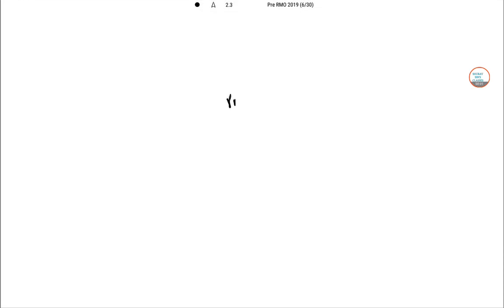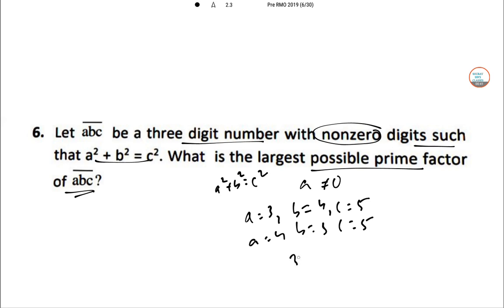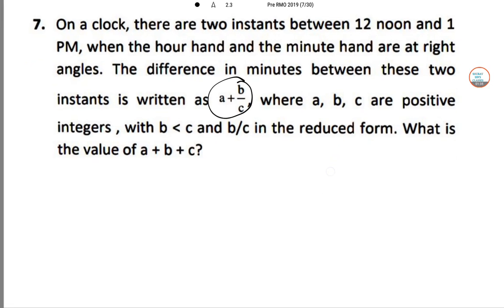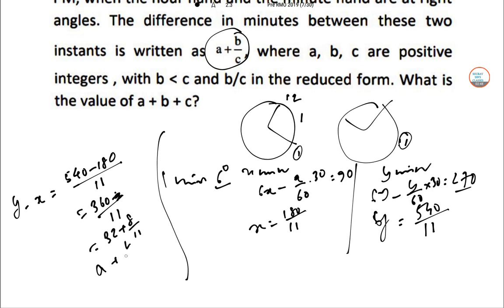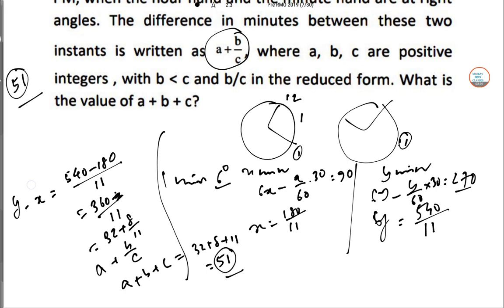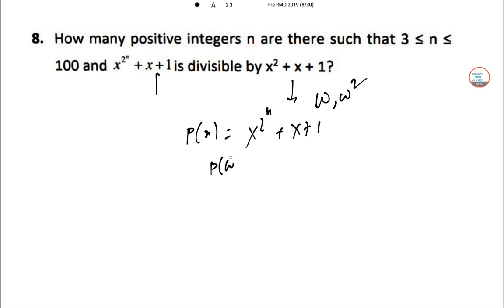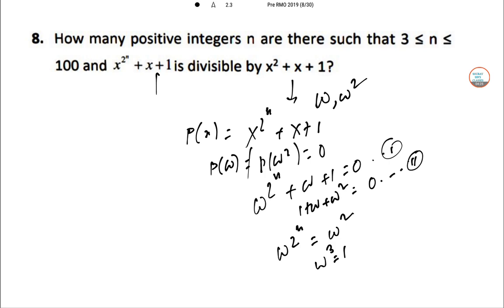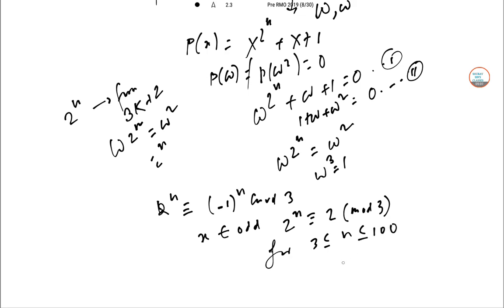PRE RMO 2019 Paper Solution Q NOS. 6 7 8 Questions_ Answers _ Solutions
The syllabus for Mathematical Olympiad (regional, national and international) is pre-degree college mathematics. The areas covered are:

Arithmetic of integers.
Geometry.
Quadratic equations and expressions.
Trigonometry.
Co-ordinate geometry.
System of linear equations.
Permutations and combination.
Factorization of polynomial.
Inequalities.
Elementary combinatorics.
Probability theory and number theory.
Finite series and complex numbers.
Elementary graph theory.

📌WHATSAPP AT

FOR

 📚   STUDY MATERIALS